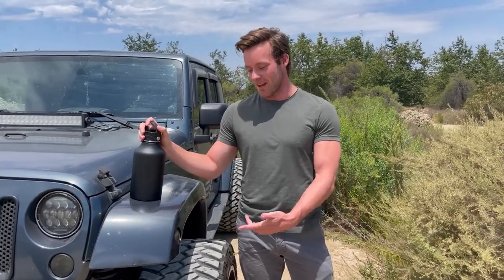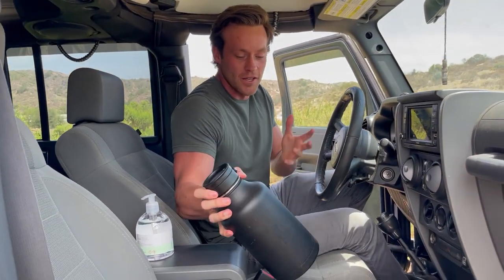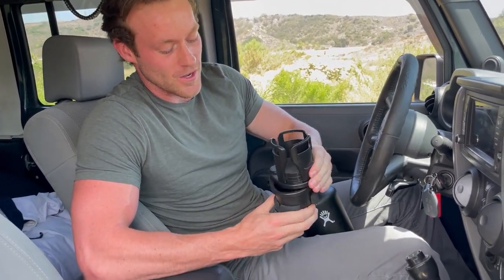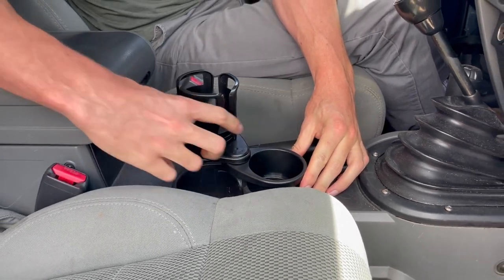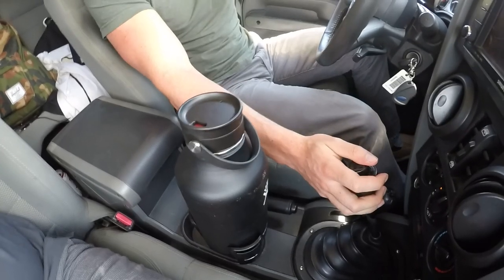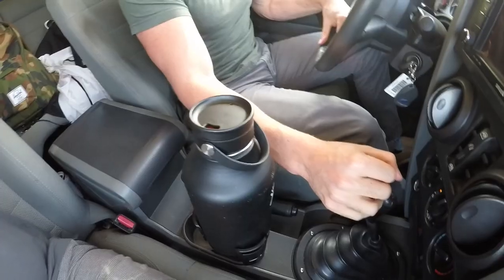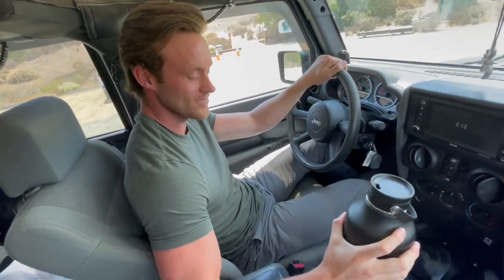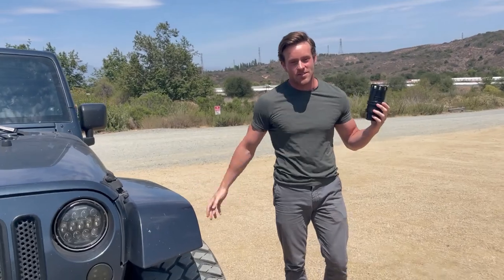CupStation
Cupholder Chaos? CupStation to the Rescue!

Expands To Hold The Largest Items
Big or small, tall or short, CupStation can hold it! The adjustable arms on the CupStation expand over 6 inches to hold large objects – like hydroflasks, XXL soda cups, coffee mugs, food containers, accessories (keys, phone, etc.) and tons more!